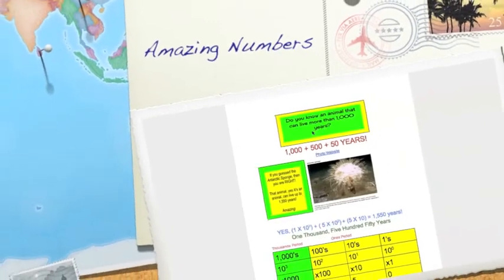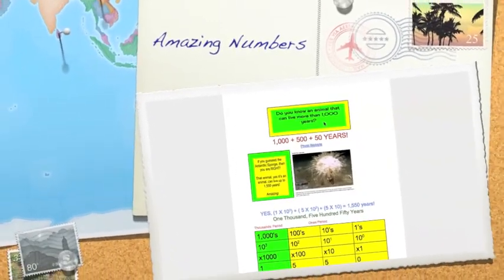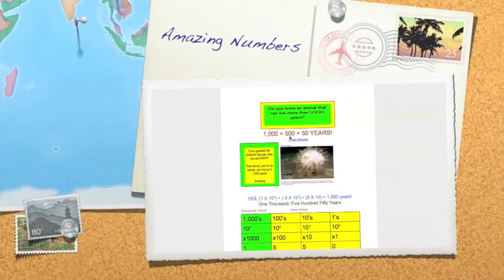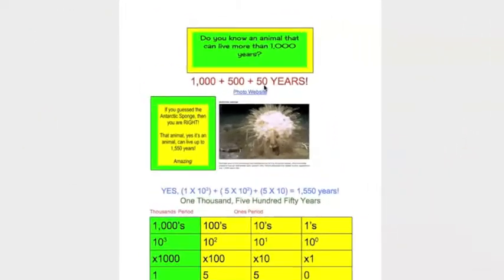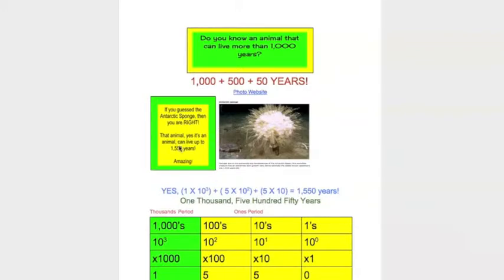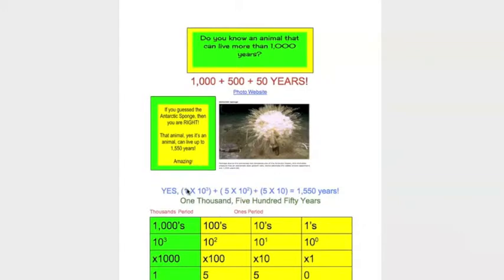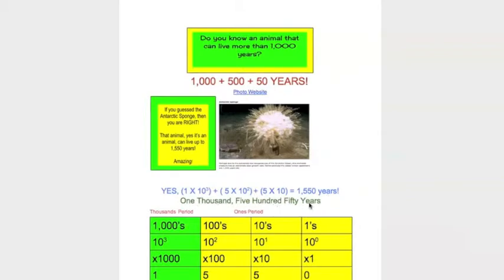Amazing Numbers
Students use amazing numbers to explore place value.